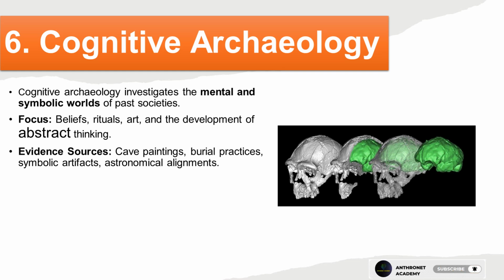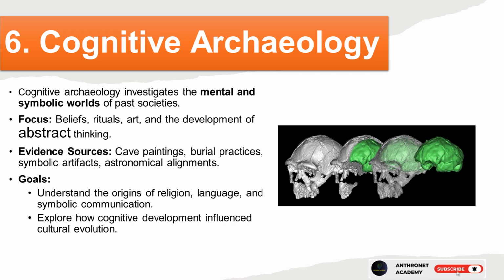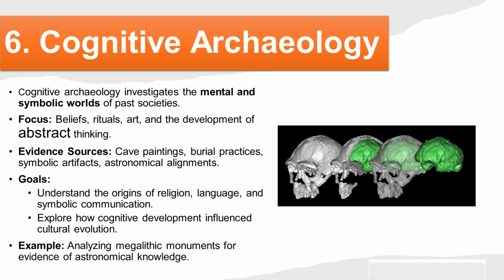Exploring the Branches of Archaeology: From Prehistory to Modern Applications/ unit 5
Description:
Join us as we explore the fascinating world of archaeology and its many branches! 🌍🔍 From uncovering prehistoric life before written records to recreating ancient tools, studying traditional cultures, and even using the past to solve modern problems — archaeology is more than just digging in the dirt. We’ll dive into:

Prehistoric Archaeology – Life before history books.

Ethno-Archaeology – Learning from living traditions.

Experimental Archaeology – Recreating the past hands-on.

Environmental & Settlement Archaeology – People, places, and landscapes.

Cognitive Archaeology – The minds and beliefs of ancient peoples.

Geo-Archaeology – Reading the earth’s layers for clues.

Action Archaeology – Using history to shape our future.

Perfect for students, history lovers, and anyone curious about how we piece together humanity’s incredible story.